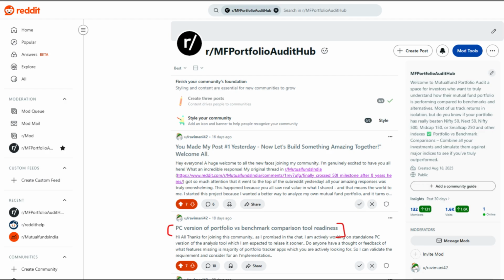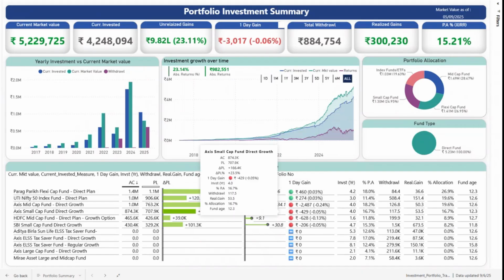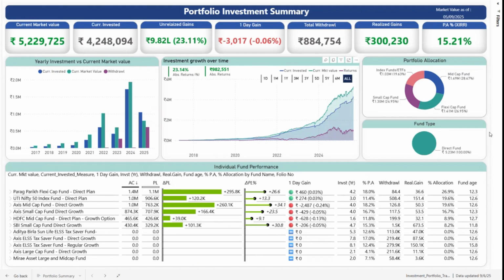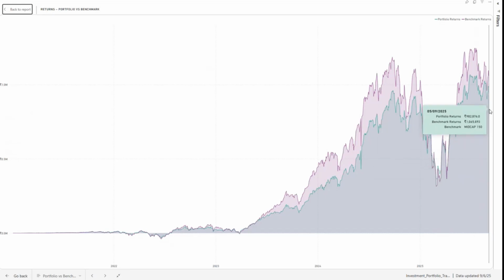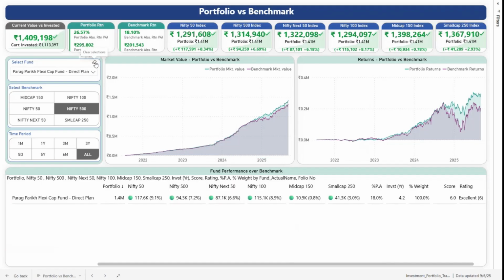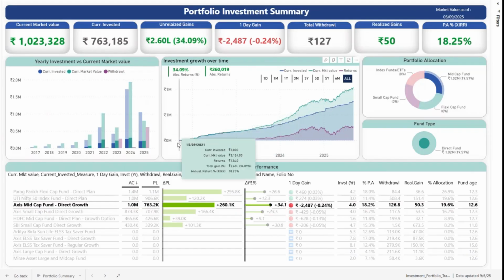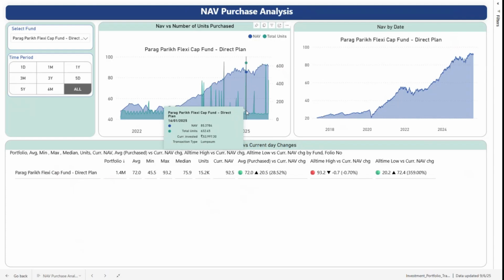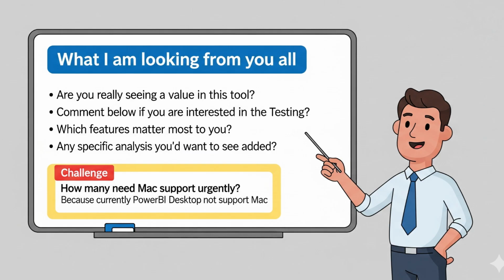Is Your Mutual Fund Portfolio Underperforming? I Built the Tool That Finds Out.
# 🔥 I Built a Tool That Exposed My Worst Mutual Funds in my Portfolio (Full Demo + Real Portfolio)

Are you worried about how your mutual fund portfolio is performing? Do you wonder whether your portfolio has outperformed or underperformed the equity index, or if it has been able to outperform the best-performing fund? What would have happened if you had invested in a different fund instead of your current one?

To get real, data-driven answers to all these questions, I developed my own tool. In this video, I'll show you exactly how it helped me eliminate my worst-performing funds using my real 8-year investment portfolio!

The centerpiece of this tool is the **Portfolio vs. Benchmark analysis**. It replicates your exact investment and redemption transactions against benchmark indices like:
- Nifty 50
- Nifty Next 50
- Nifty 500
- Nifty Midcap 150
- Nifty Smallcap 250
- Any fund on your wishlist

## 💡 Key Insights You'll Discover

✅ Does your 10+ fund portfolio truly beat a simple index (Nifty 50)?
✅ Is your "diversification" strategy actually hurting your performance?
✅ Is chasing the latest best-performing fund really adding value?

## 🔒 Privacy First

This tool runs entirely within your PC/laptop, ensuring your financial data **never leaves your system**.

## 📺 Video Chapters
⚡ Pro Tip: Watch at 1.2x speed for optimal viewing experience!

**00:00** - Introduction & Why I Developed This Tool
**02:00** - Development Progress & Beta Testing Timeline
**05:00** - Complete Feature Overview
**06:40** - Feature 1: Portfolio Investment Summary
**17:30** - Feature 2: Portfolio vs. Benchmark (Core Feature)
**28:00** - Feature 3: Individual Fund vs. Benchmark  (Core Feature)
**38:15** - Feature 4: Rolling Returns Analysis
**49:25** - Feature 5: NAV Purchase Analysis
**54:36** - Feature 6: Tax Reporting
**56:22** - Feature 7: Transaction Summary
**58:25** - Simple 4-Step Setup Process
**59:35** - Your Feedback & Feature Requests
**01:01:10** - Licensing

This isn't just another tracker. This is a tool built by a DIY retail investor, for DIY retail investors - perfected over a year of real usage to help make better investment decisions.

If you're a DIY investor who wants to truly understand your portfolio performance, this comprehensive demo is for you!

**👍 Like this video if it helped you understand your portfolio better!**
**💬 Share your thoughts and feature requests in the comments below!**